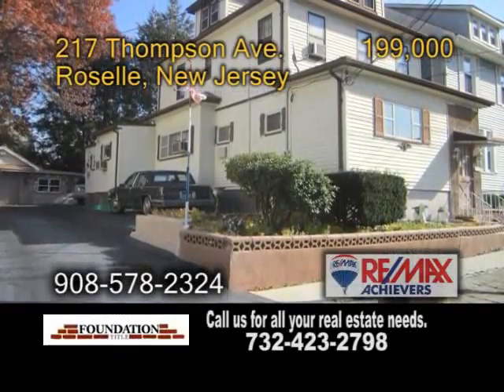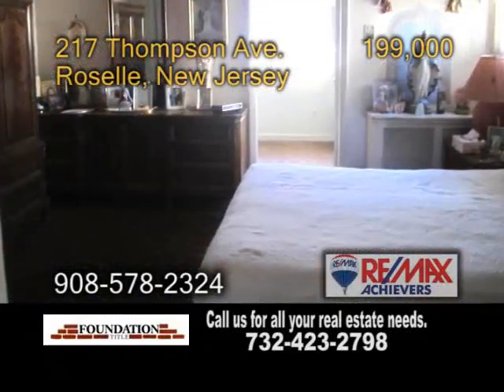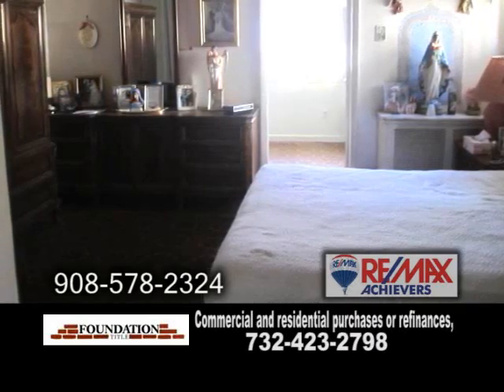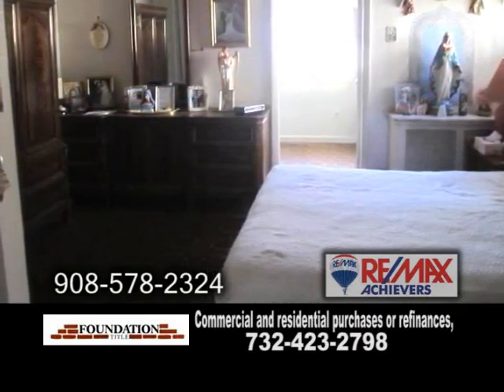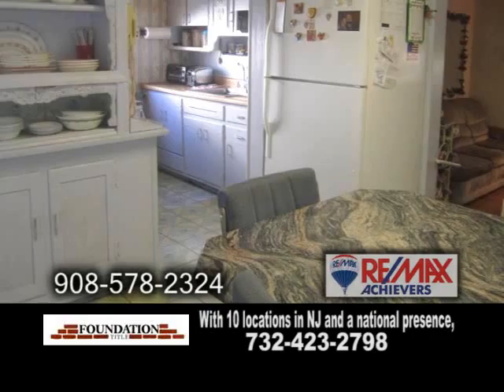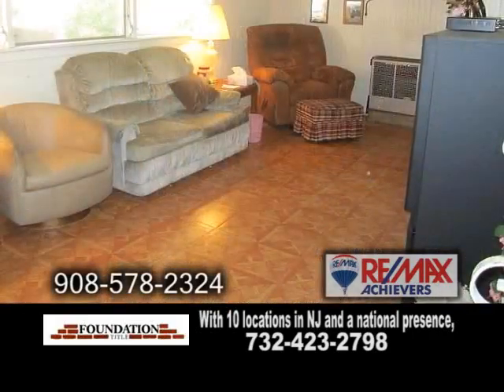217 Thompson Ave Toni Goncalves REMAX NYC NJ Real Estate Showcase TV